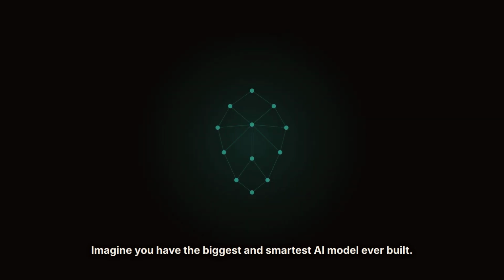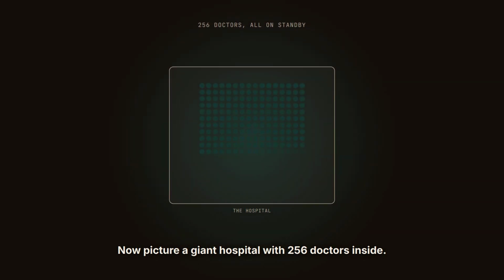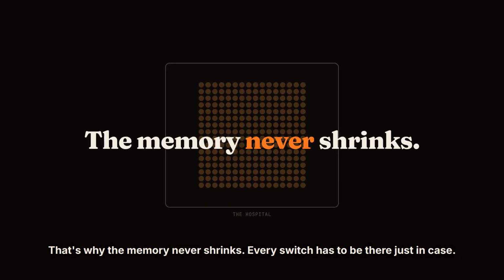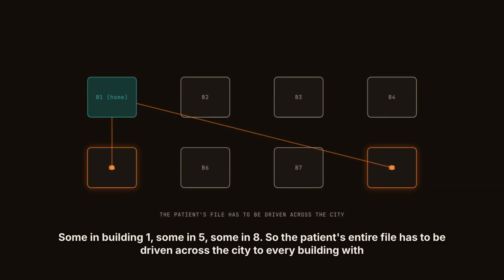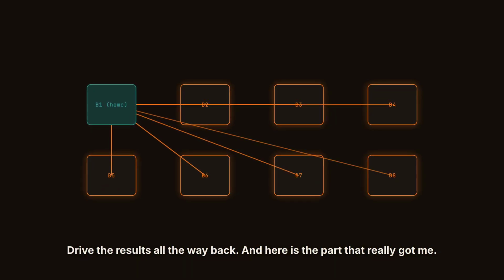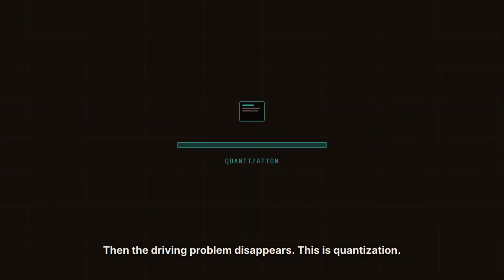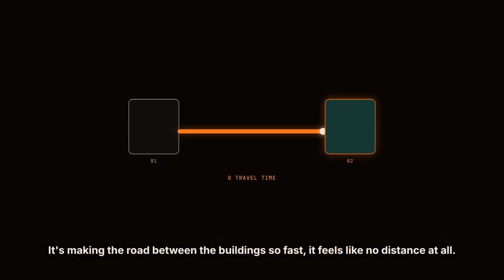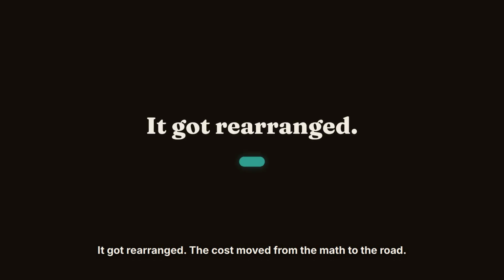Why DeepSeek's 671B AI Needs Multiple GPUs (Even Using Only 37B)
Why does DeepSeek V3 have 671 billion parameters but only use 37 billion at a time? If that's true, why can't you run it on a single GPU or even a powerful laptop?

This video explains the answer using a simple hospital analogy and shows why the real bottleneck isn't compute—it's communication.

In this video, we break down how Mixture of Experts (MoE) models like DeepSeek V3 work. You'll learn why only a subset of experts is activated for each token, why the entire model still has to remain in memory, how All-to-All communication works across multiple GPUs, and why networking has become one of the biggest challenges in scaling modern AI systems.

If you've ever wondered why giant AI models require racks of GPUs even when they activate only a fraction of their parameters, this video explains the underlying engineering concepts in a beginner-friendly way.

00:00 Introduction: The 671B vs 37B Parameter Mystery
00:23 DeepSeek V3 Overview
01:00 Understanding Mixture of Experts
02:07 Why One GPU Isn't Enough
02:43 Distributed GPUs and Expert Routing
03:19 All-to-All Communication
03:33 The Communication Cost
04:22 Why Bigger Batches Don't Help
04:59 Quantization Explained
05:46 Faster GPU Interconnects
06:12 Visualizing the Problem
06:43 Common Misconceptions
06:58 Final Takeaways

If this explanation helped you finally understand why modern AI models need so many GPUs, consider sharing the video with someone learning AI systems.